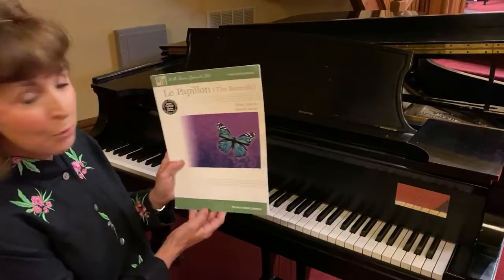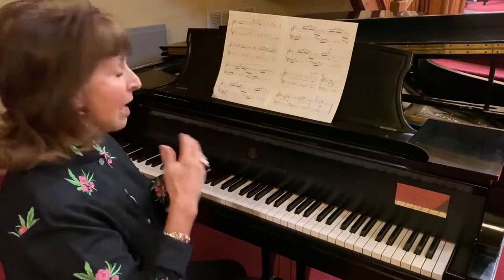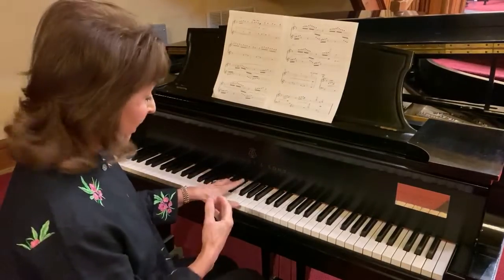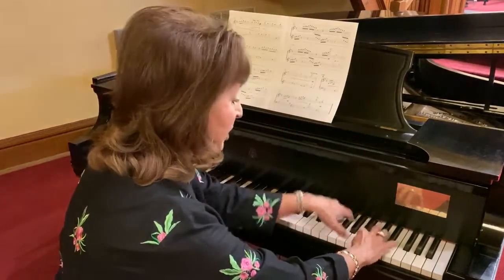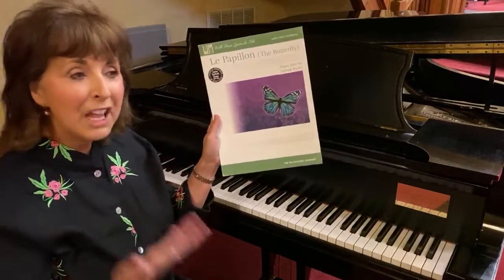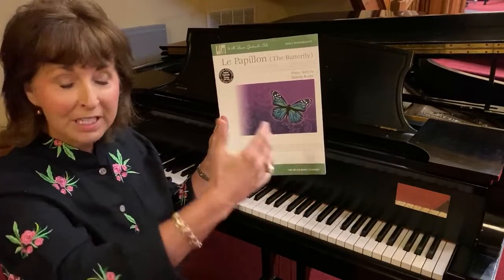Le Papillon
This is a remarkably beautiful piece depicting the transformation of a butterfly. Expressive and delicate. Key: G Major.